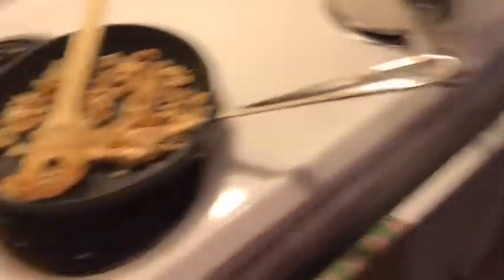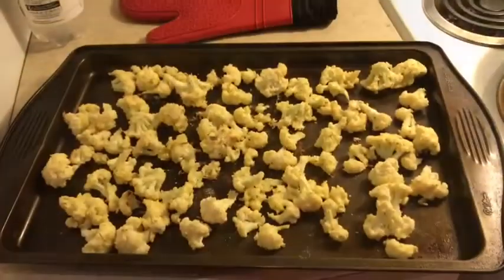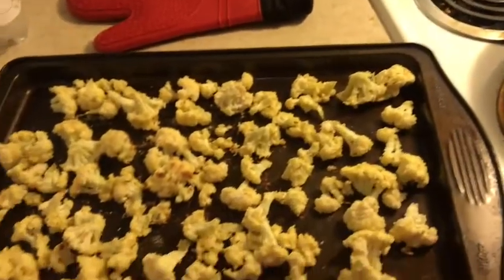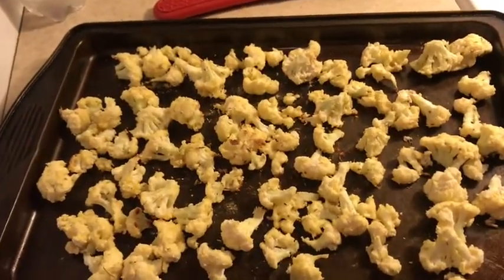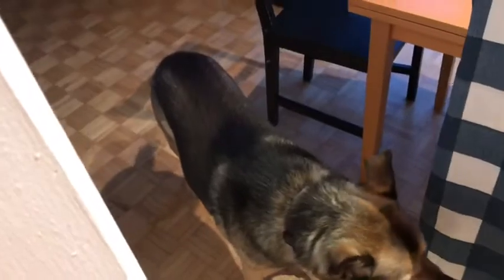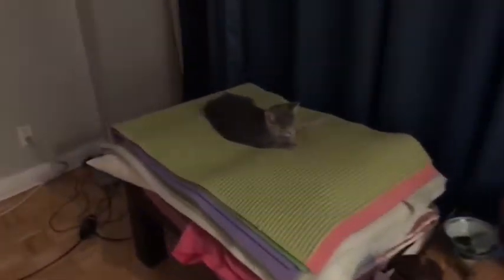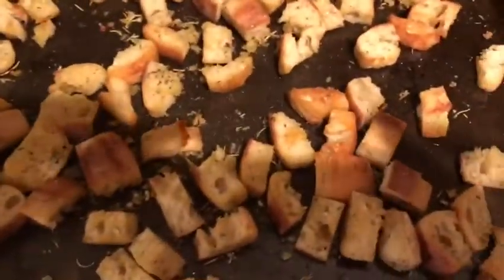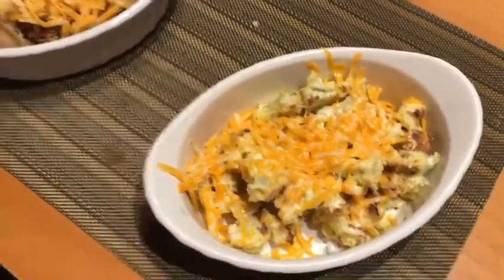I make dinner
I try Frances' recipe for cauliflower . It's yummy